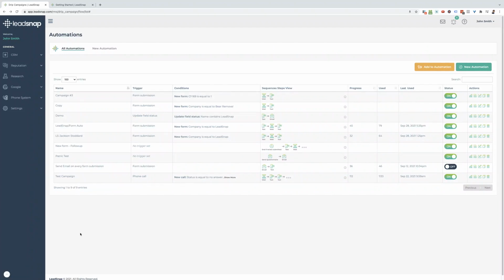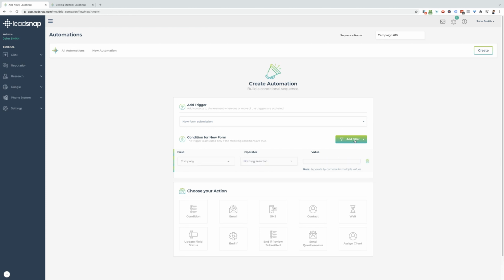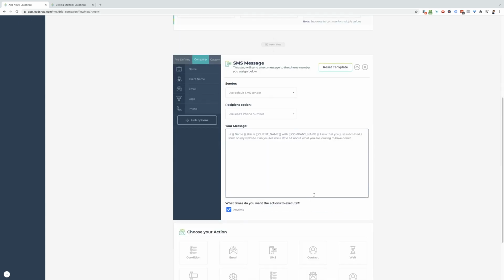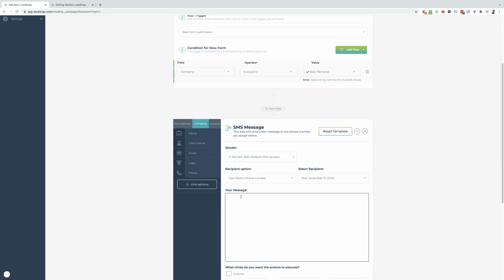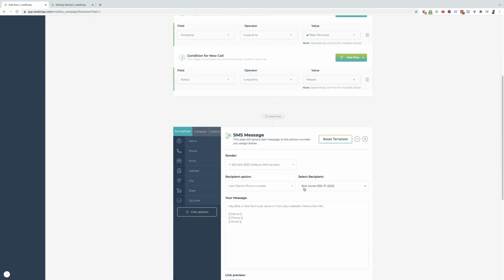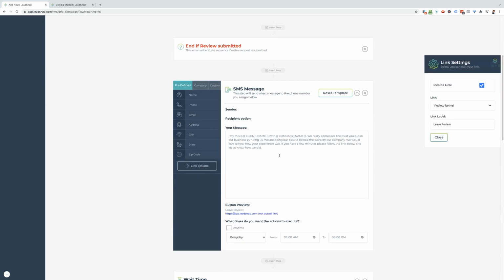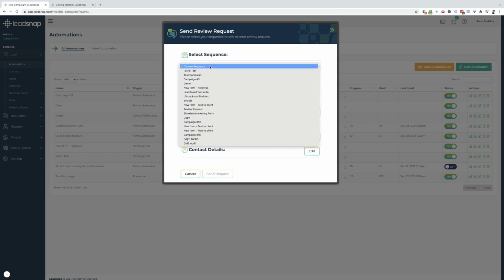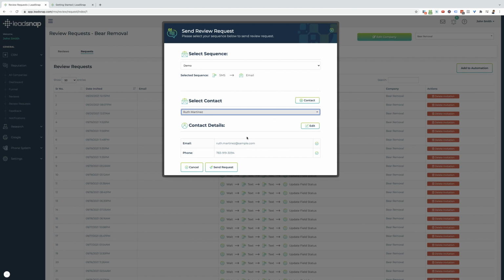LeadSnap Automations Features and Benefits Walkthrough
LeadSnap Automations

We’ve also created outstanding automations that are sure to save you time and money, increase conversions and reviews, and much more!

Do you want to send a text message to a missed caller?

Perhaps you want to send a text message when a form submission comes in?

Maybe you should wait a few minutes before sending it to make it look natural?

Or maybe you want to follow up with your tow truck client 2 two hours after the service call to see if a job was closed?

Based on their response, you could trigger an automated review request sent by text to the customer.

Automations can do all this and more!

Use triggers to start a sequence of actions when some event happens in your business (form submission, phone call, etc.)

Use filters to make sure we only continue if certain conditions are met (phone call has a status of missed, form submission is from a certain zip code or list of zip codes)

Use actions to build your sequence (send text, send email, move deal in pipeline, etc.)

Join The LeadSnap Facebook Group for Support and Training!